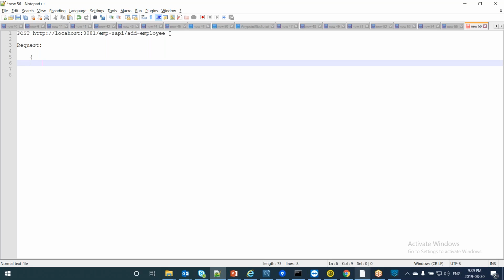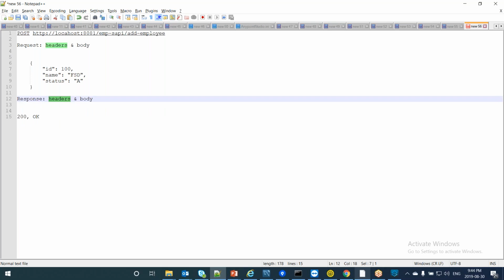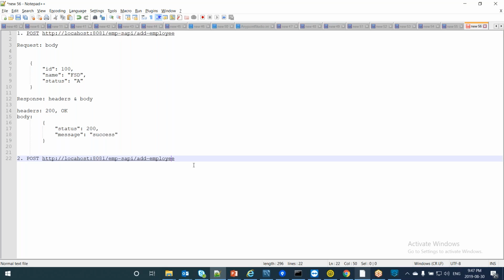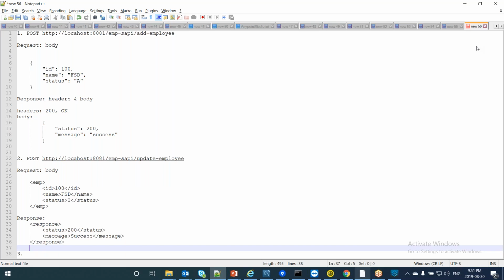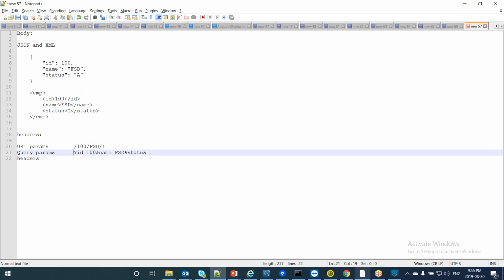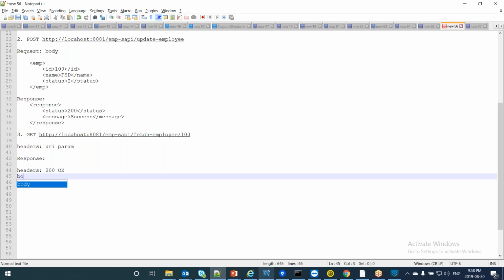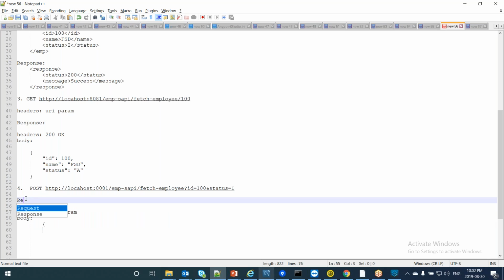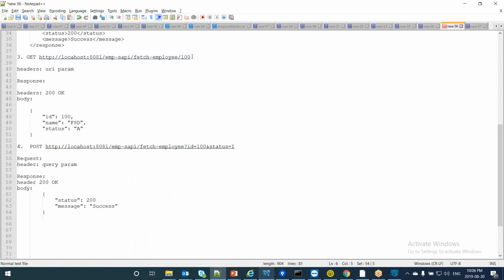MuleSoft | Mule ESB 4 | Session 8 | Simple Employee API Use Case Discussion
This video provides a simple employee use case and  how many ways data can be sent to rest services and how many ways responded back by rest services i.e. JSON, XML payloads and URI, Query parameters